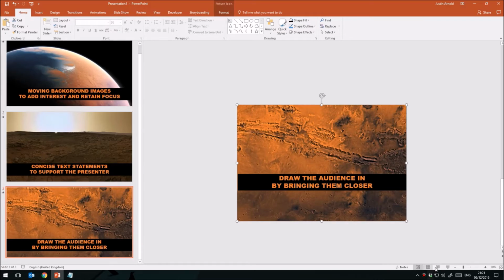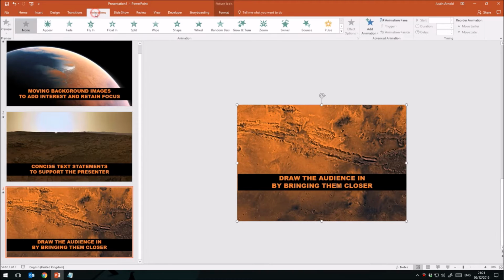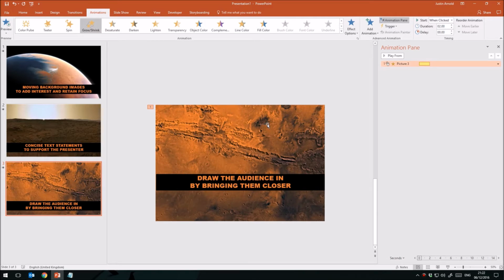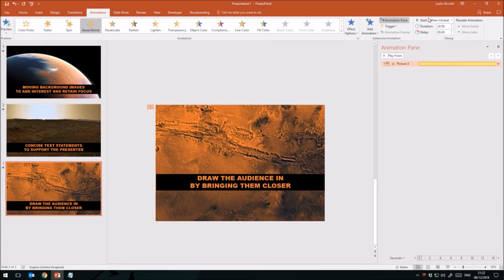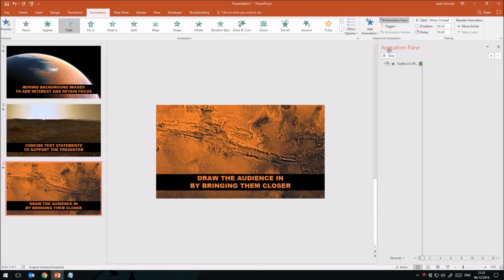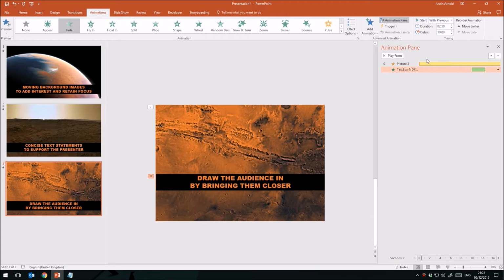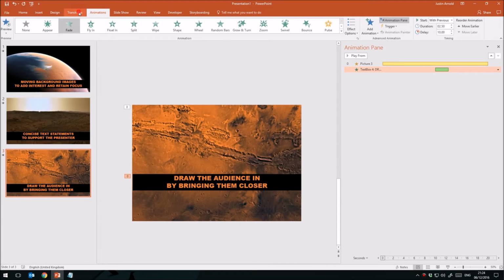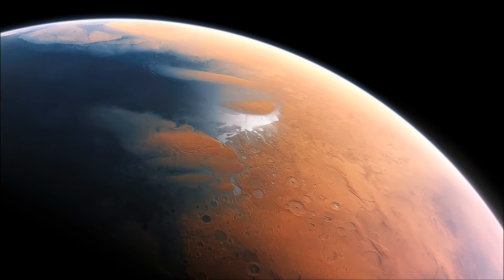Add A Psychological Effect To PowerPoint For Increased Focus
Increase audience interest and focus, and retain their attention for longer with a simple psychological trick which is easy to achieve but can greatly improve the effectiveness of each slide.